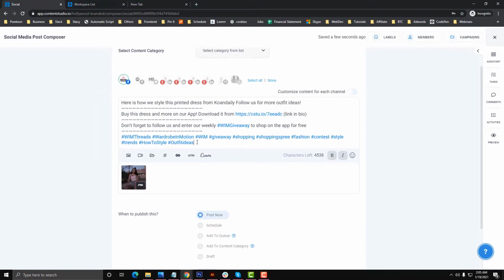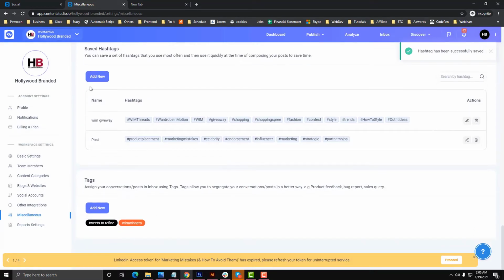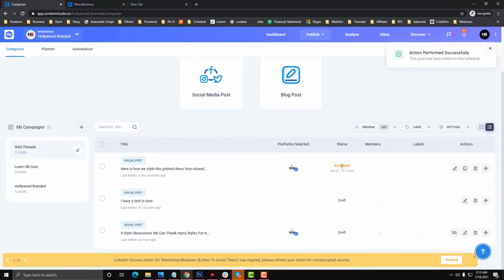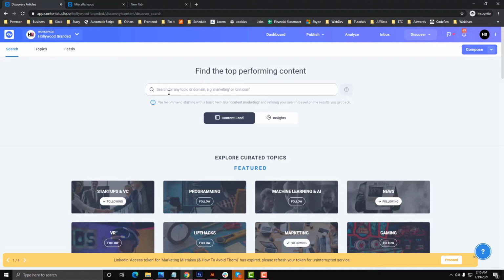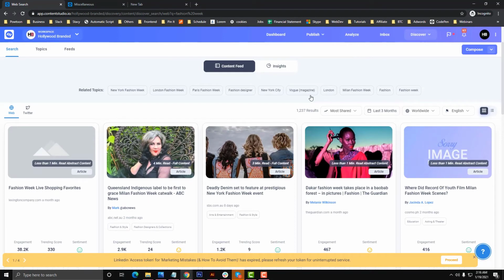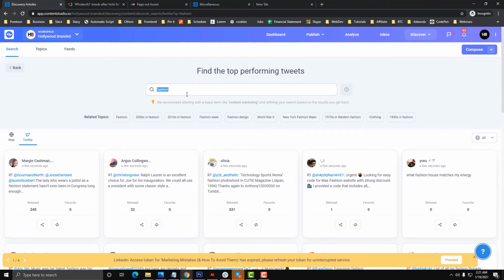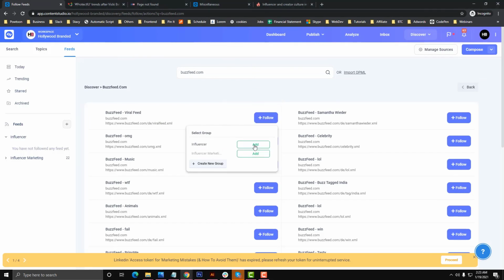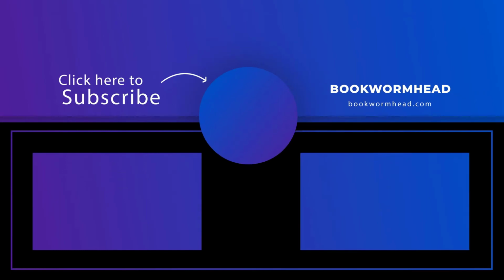How To Organize Your Hashtag Strategy Using Content Studio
In this tutorial, I'm going to guide you on how to organize your hashtags by category using Content Studio.